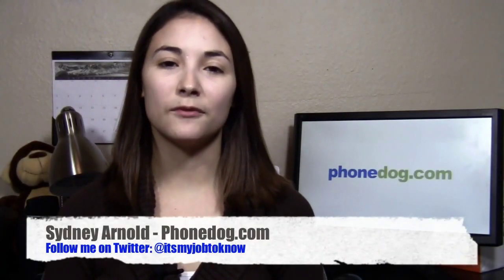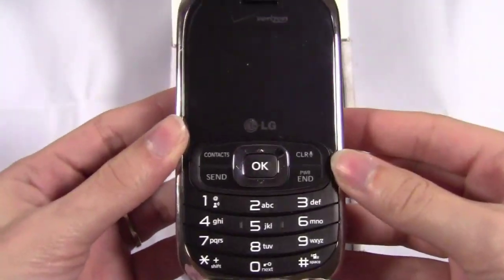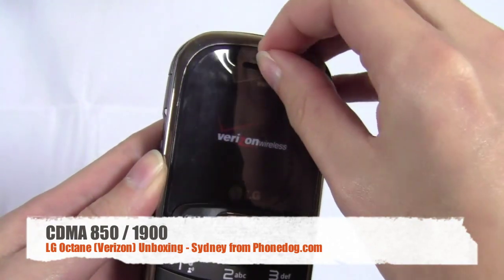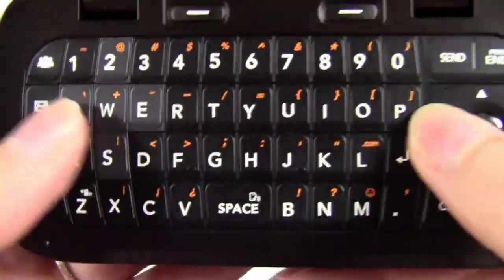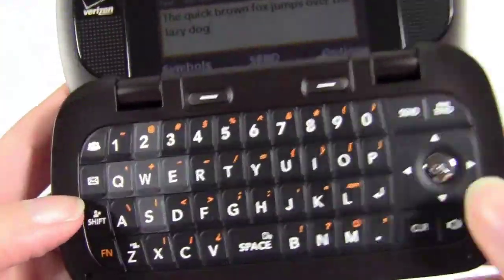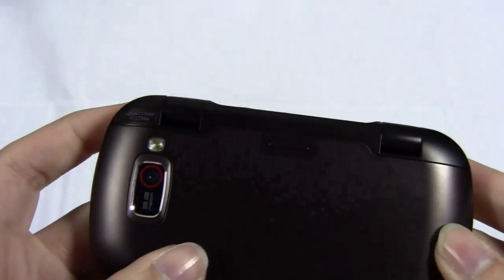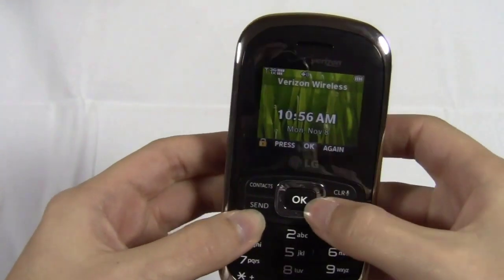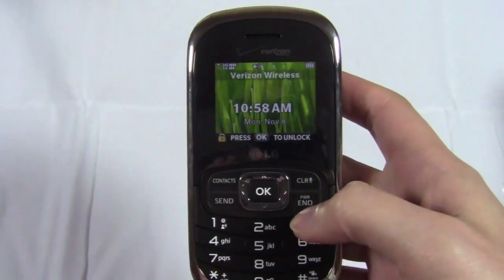LG Octane Unboxing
LG Octane Unboxing by Sydney
The LG Octane is a messaging device that's obviously designed after the enV series. It has the same clamshell design with the internal QWERTY keyboard, a 3.2 MP camera with flash, and an overall sturdy feel to it. Is it worth the 99-dollar price tag? Sydney unboxes it and gives her first impressions.

PhoneDog Links